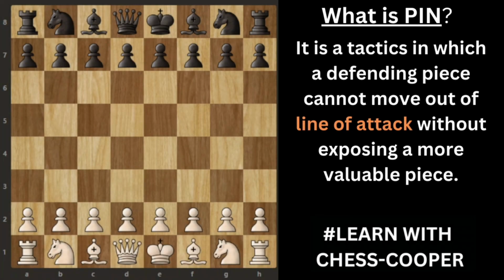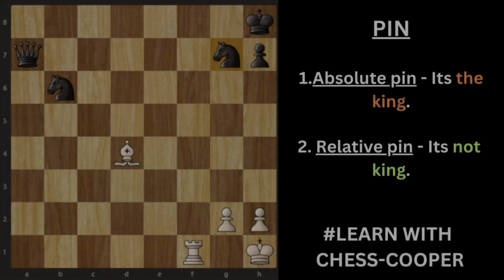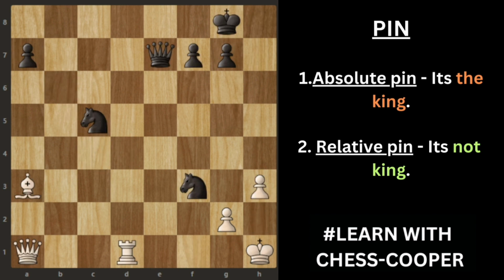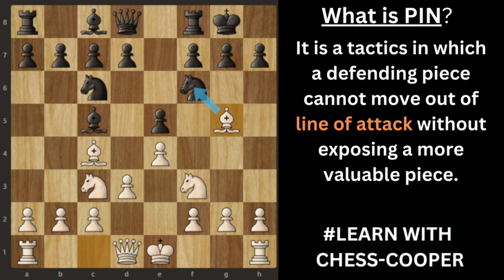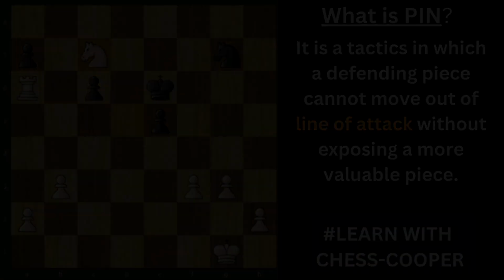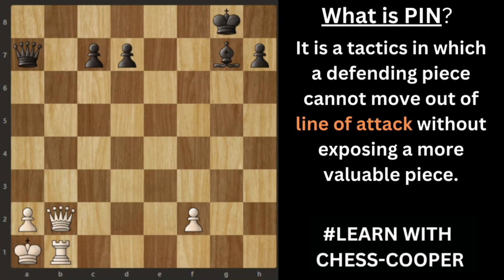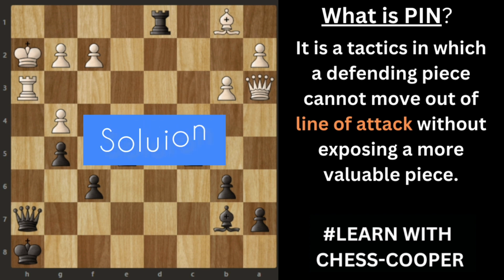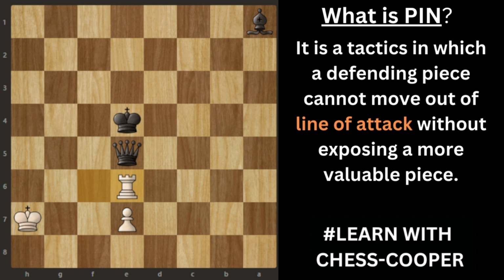The PIN | LEARN CHESS from BUILD UP YOUR CHESS Part - 1 | Basic Concept to win chess games.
"PIN" is one of the most important tactics that comes in our game more often then we think. Learning the basic concepts will help to win more games quickly.